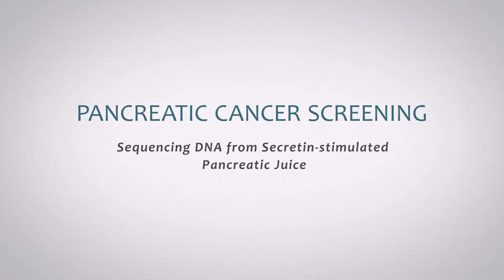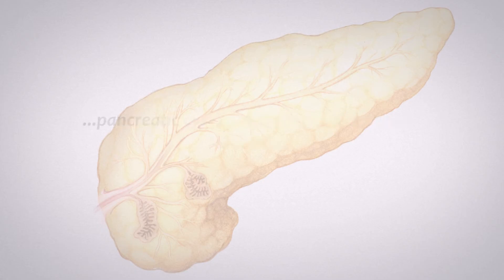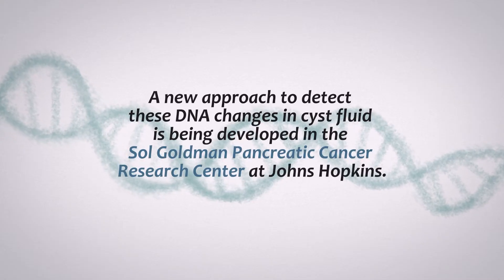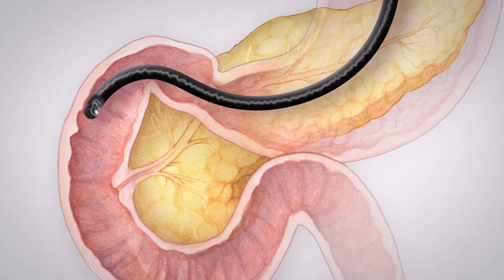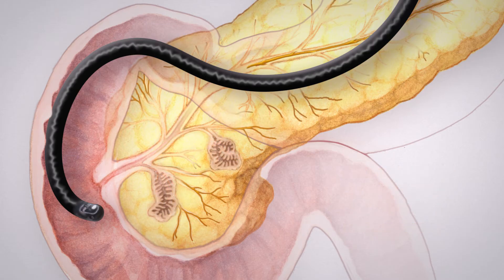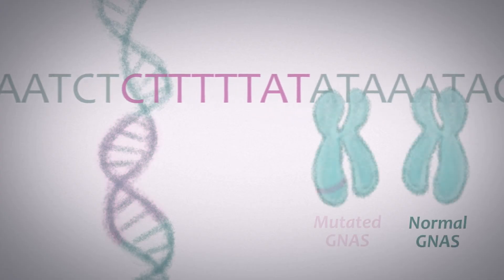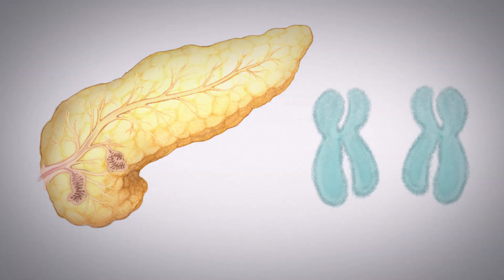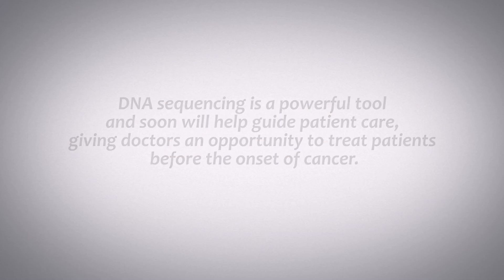Pancreatic Cancer Screening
Sequencing DNA from Secretin-stimulated Pancreatic Juice